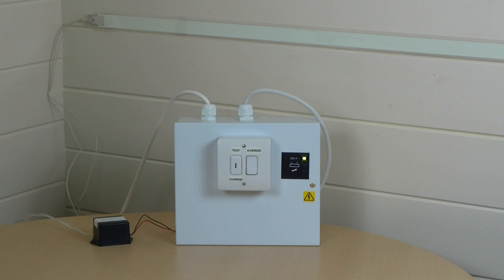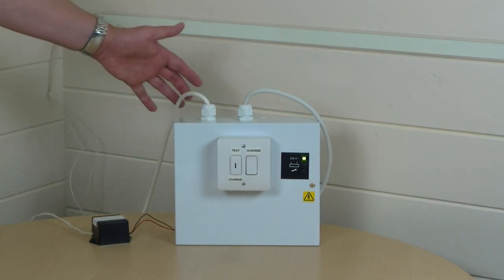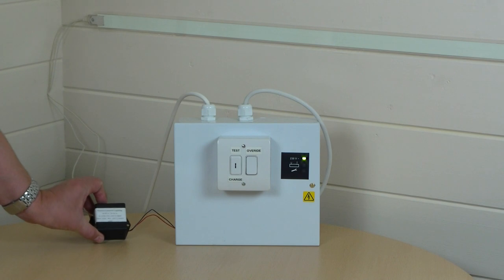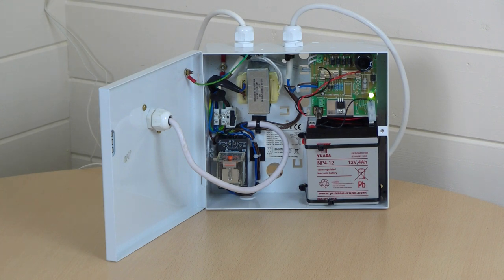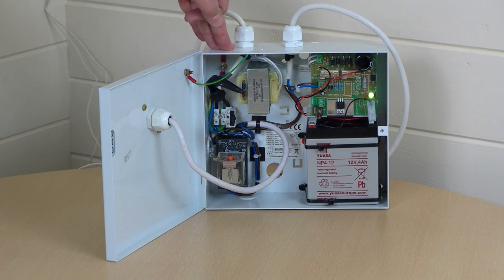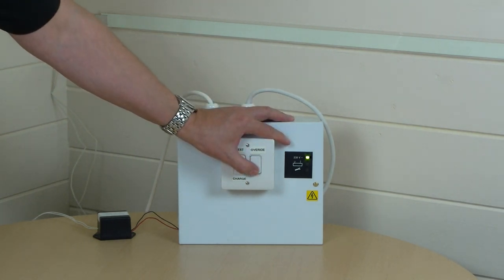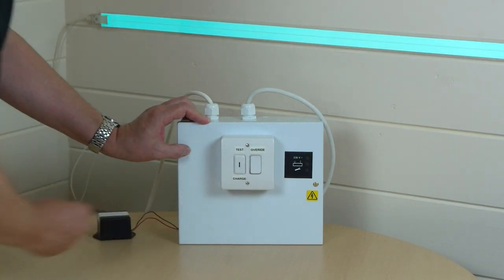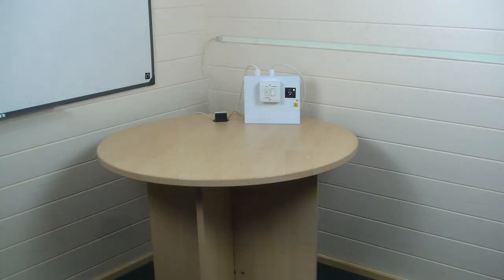Light Tape® Battery Backup System.mov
Light Tape® Battery Backup Emergency Lighting System

The Light Tape® Battery Backup Emergency Lighting System was originally designed and produced by Lister Electrical of York, and instilled at The National Trust's Nunnington Hall in North Yorkshire. The system is designed to provide a battery backup to operate Light Tape® as an Emergency Egress Light in case of mains power failure,

Light Tape® Battery Backup Emergency Lighting System includes a mains input to a 12V transformer, which in turn runs a trickle charging unit attached to a 12V 4Ah backup battery.
In application should the mains power be cut off a relay switch immediately connects power from the backup battery to the Light Tape® DC to drive the Light Tape®, providing sufficient light to exit the building avoiding trip hazards in the event of an emergency.

The backup system also features an override switch that can be used to operate the Light Tape® directly from the 12V transformer providing ancillary lighting.
In tests, the 12V 4Ah battery drove 5m of 25mm (1") Light Tape® for 12 hours without needing to be recharged.